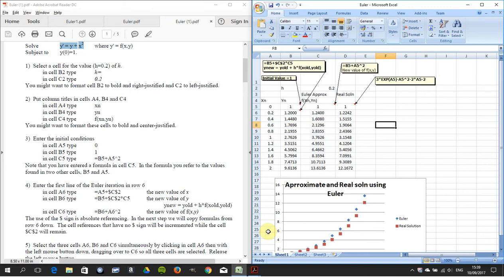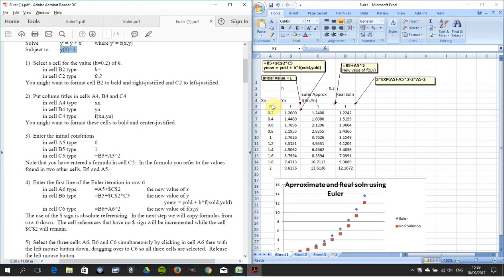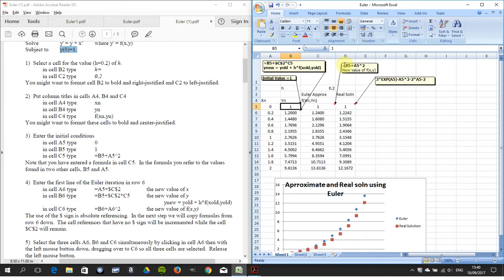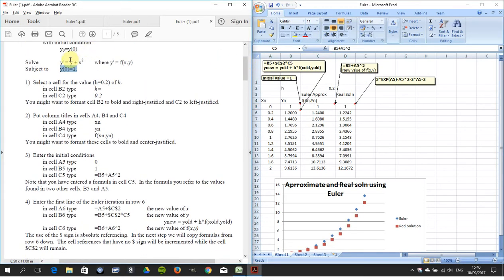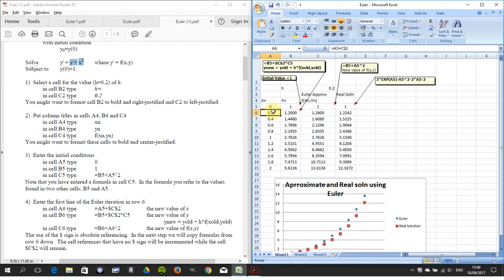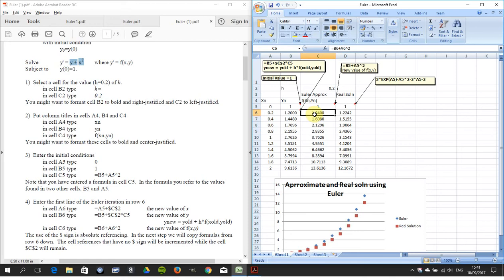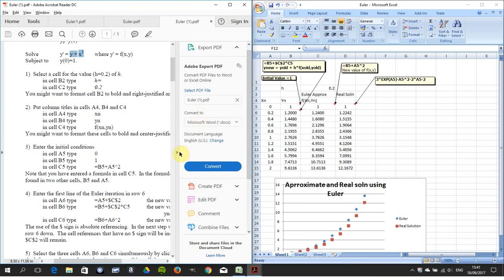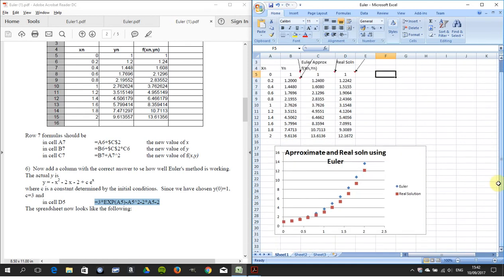Euler's approximation of a first order ODE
Tutorial of Euler's approximation of a first order ODE